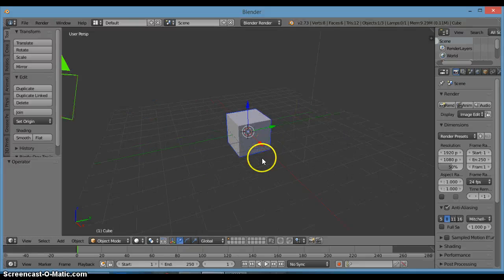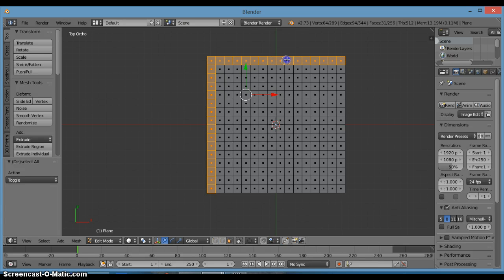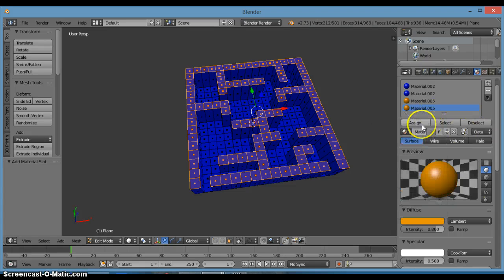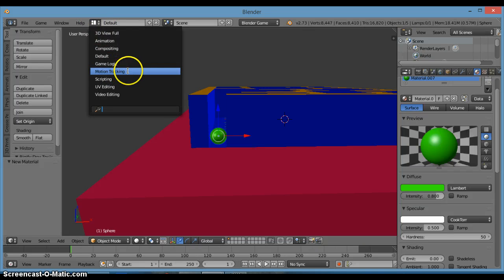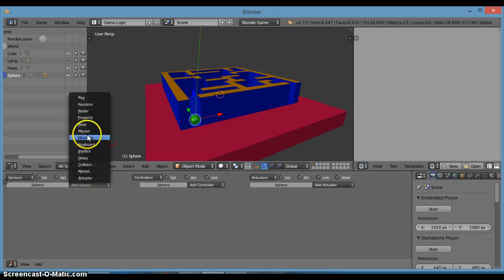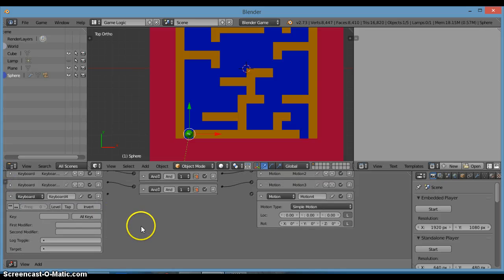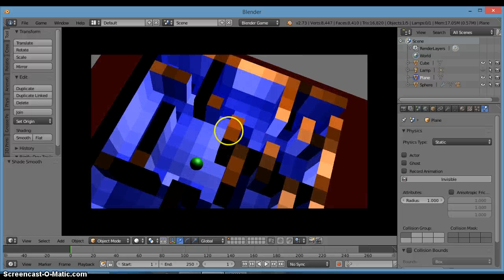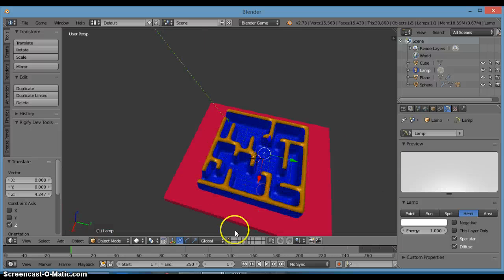How to make a game in blender 1st part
see me back for the next blender game tutorial

How to make a game in blender